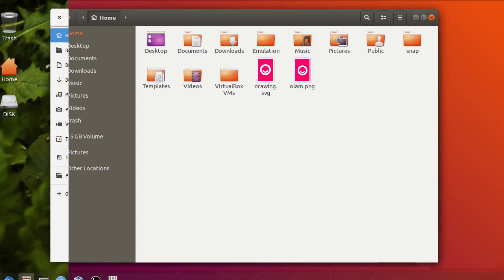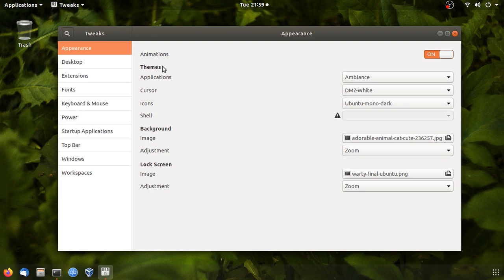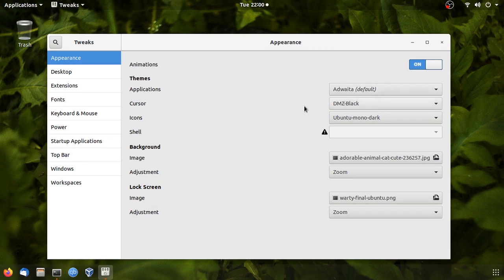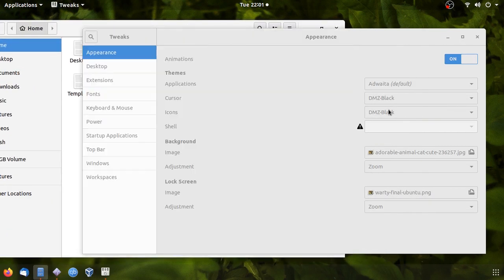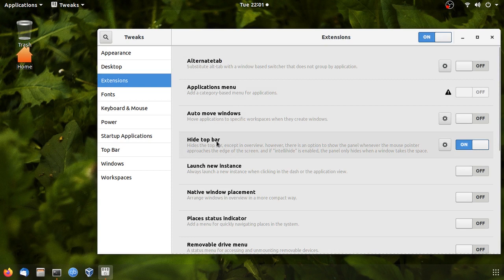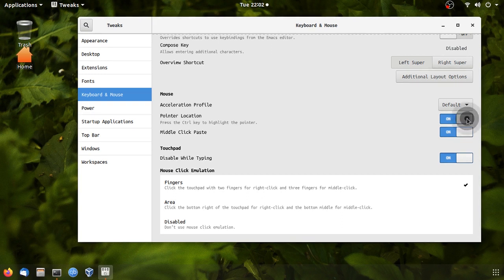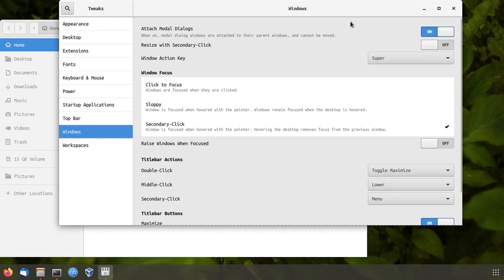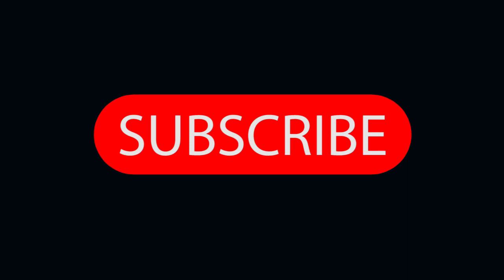ഉബുണ്ടുവിനെ സുന്ദരൻ ആക്കാം | Change look and feel of Ubuntu malayalam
പ്രോഗ്രാം ഇൻസ്റ്റാൾ ചെയ്യാൻ

Olamcomic

കുറച്ചു കമ്പ്യൂട്ടർ പഠിക്കാം